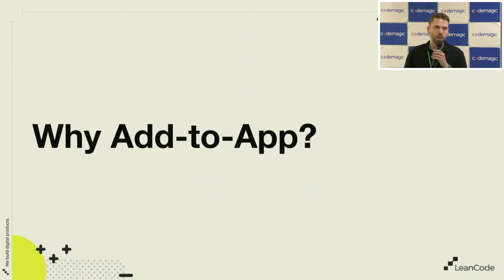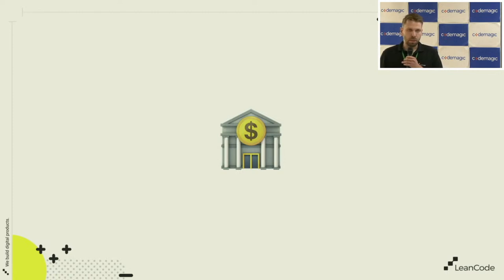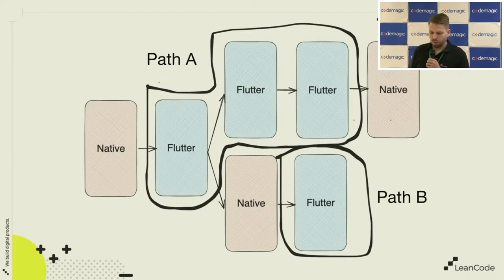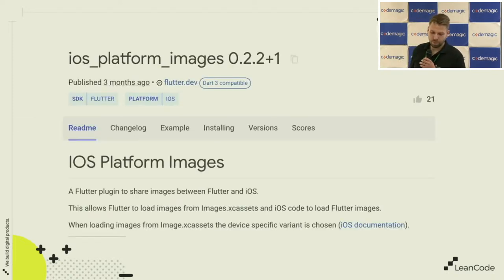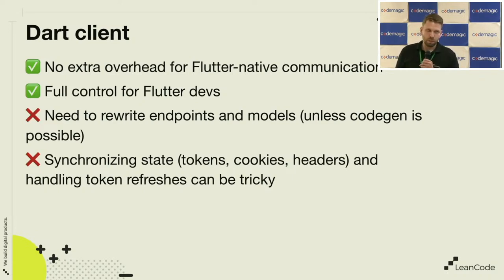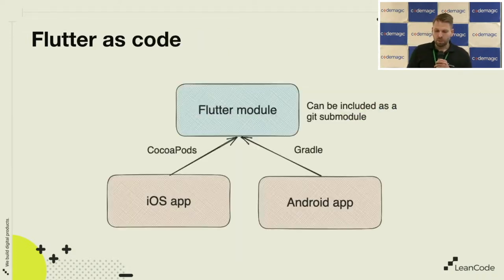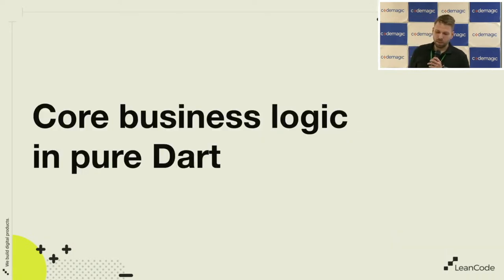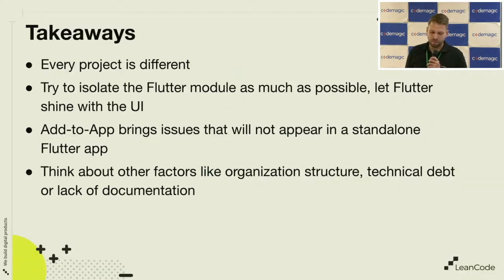FlutterNinjas | Flutter Add-to-App: The Good, the Bad and the Ugly - Marcin Chudy